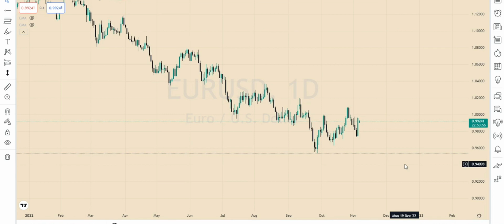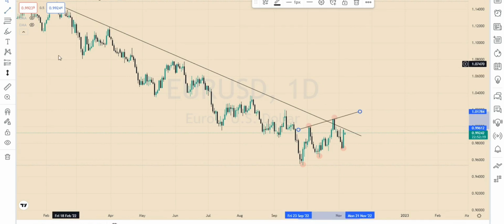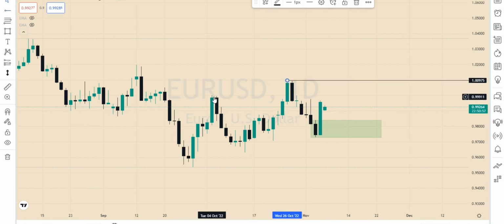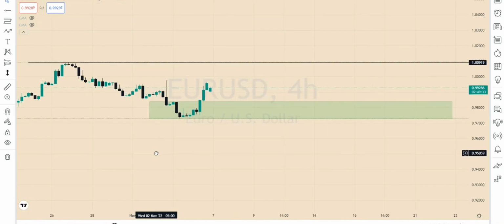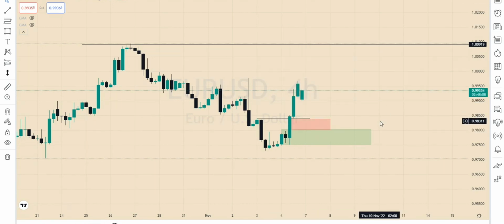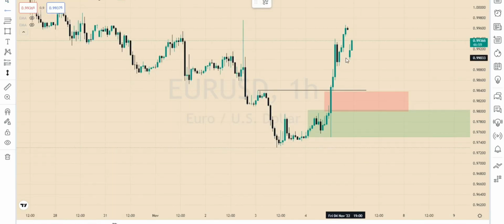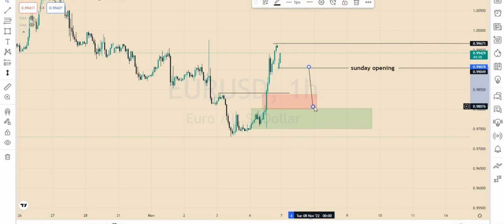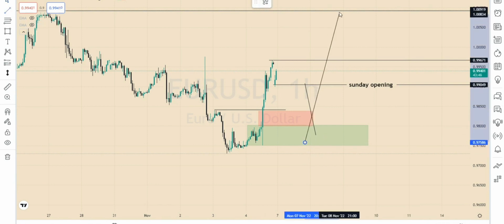How to trade Sunday candle opening on EURUSD part 2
This video explains how to use the opening of the Sunday candle to take a trade on EURUSD.

Crypto currencies
NFT DEFI
METAVERSE
DOGECOIN
MEME COINS
BLOCKCHAIN